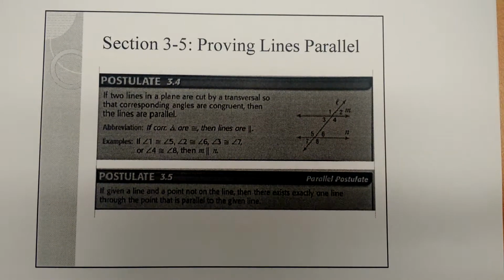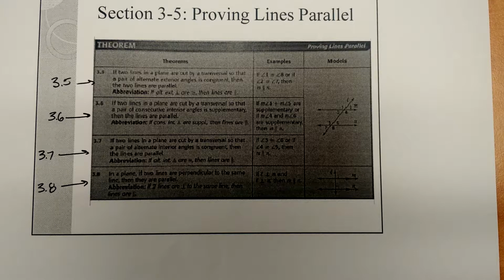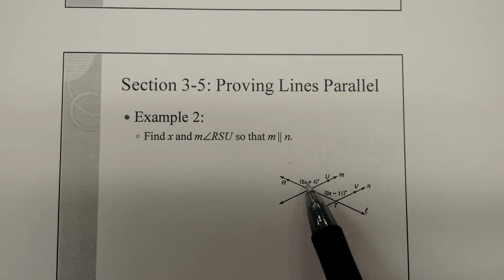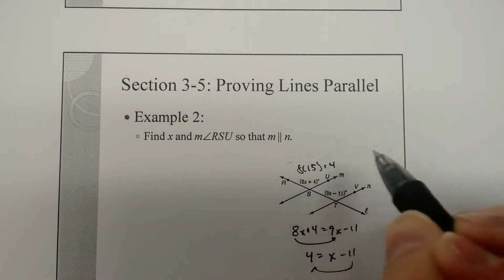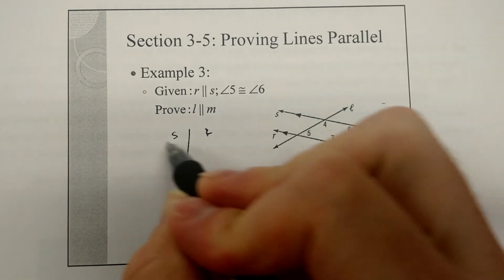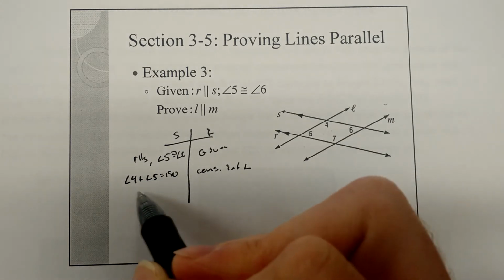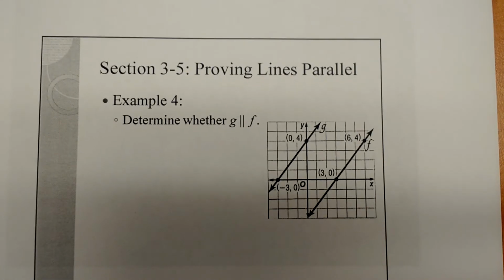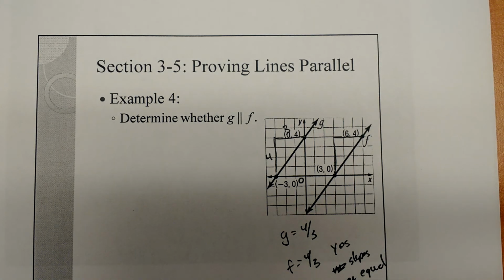Geometry Section 3-5